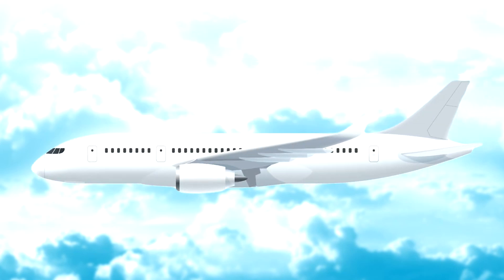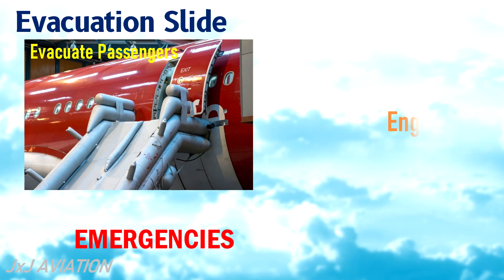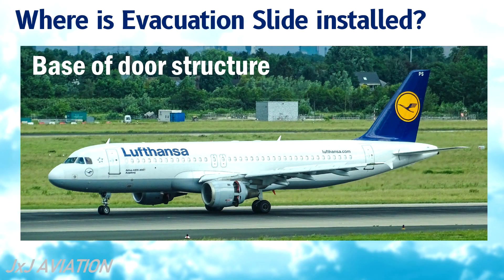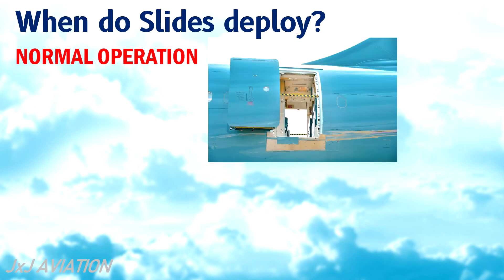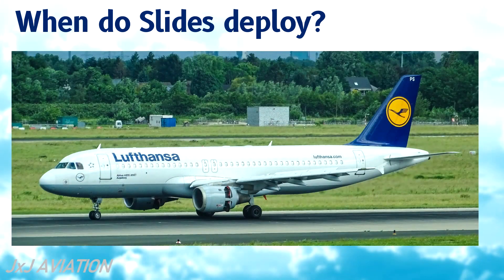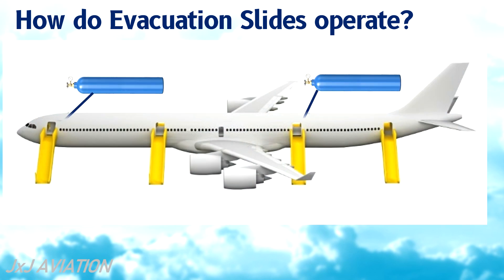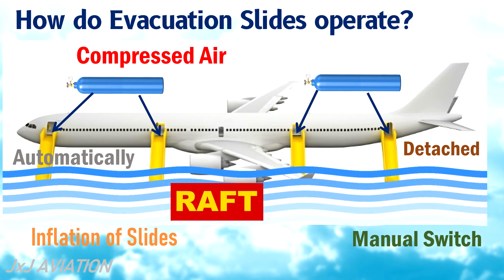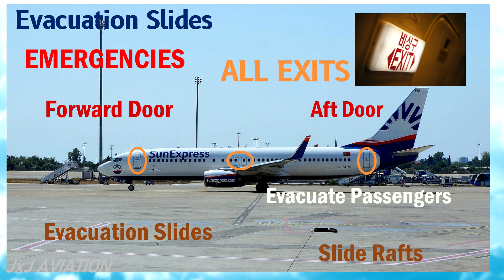Evacuation Slides: How they Function? & How are they Deployed?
In this video we take a look at evacuation slides or slide rafts that are installed on the door. We see how the slides function and when do they deploy from the normal exits and the emergency exits.